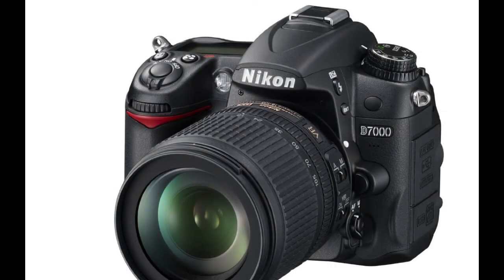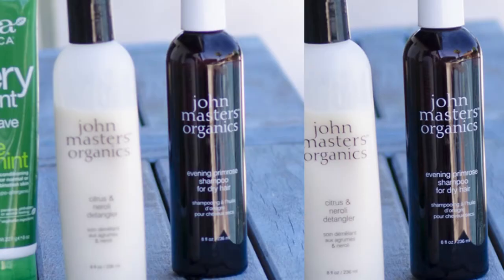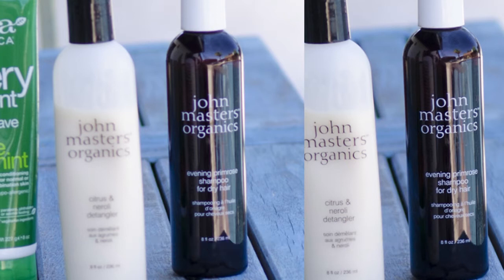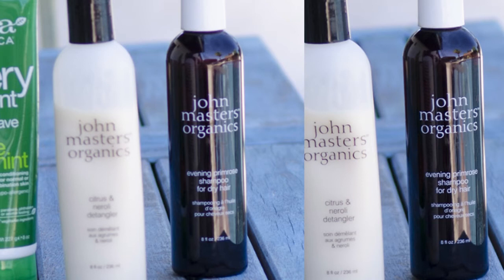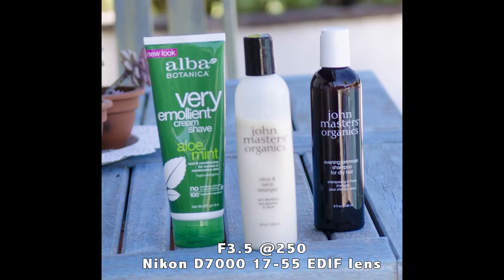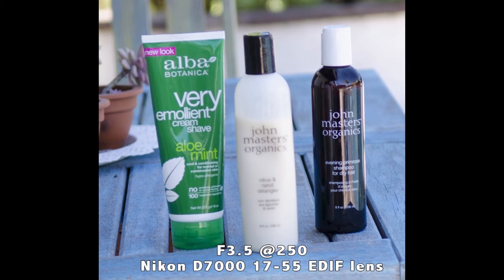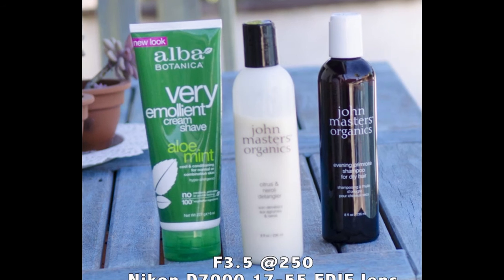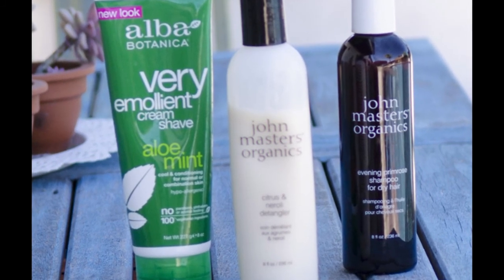Nikon D7000 Focus and Sharpness Issues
Nikon D7000 Focus test I did with my camera on a tripod and nothing moved.  These two frames were shot consecutively and as you can see there is a difference.  Maybe this isn't a focusing issue but it's an issue.  Hopefully someone can give some input.